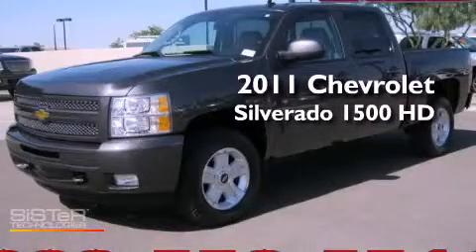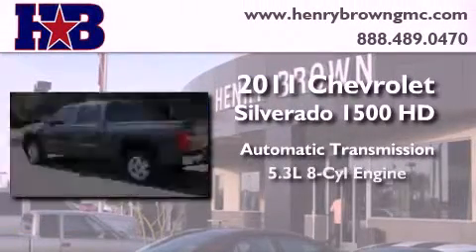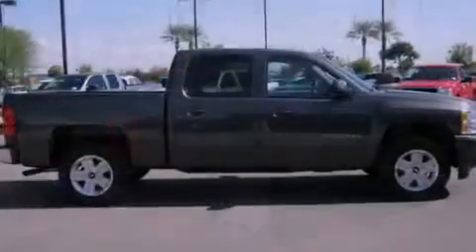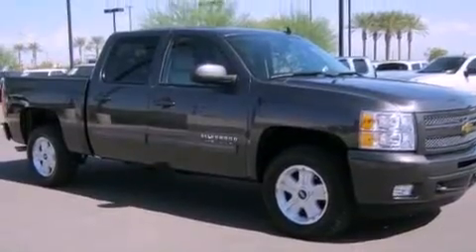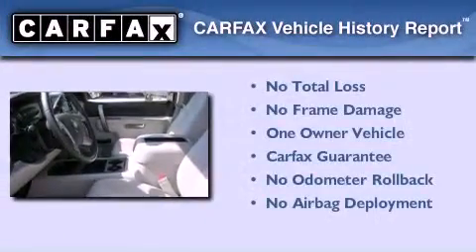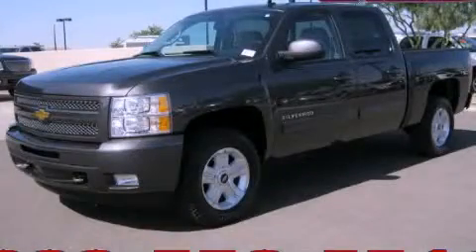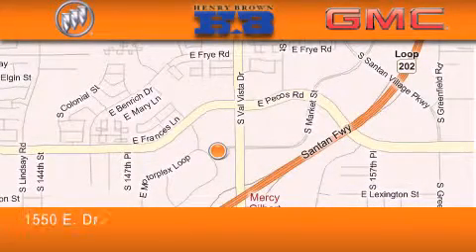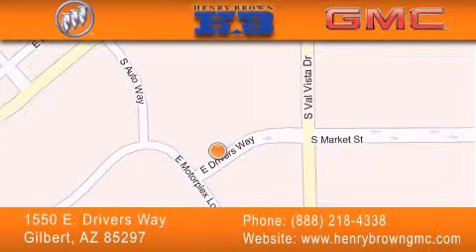2011 Chevrolet Silverado Gilbert AZ Henry Brown Buick GMC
Year : 2011

 Make : Chevrolet

 Model : Silverado

 Engine : 5.3L V8

 Trans . : Automatic

 Exterior : Dark Grey

 Miles : 8,088

 Interior : Gray

 Stock : U2493

 1550 E. Drivers Way